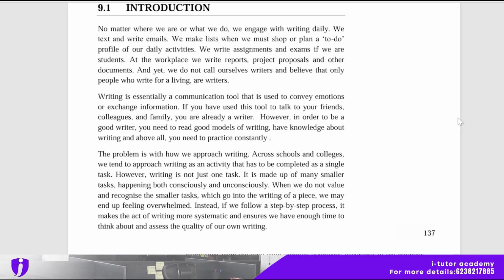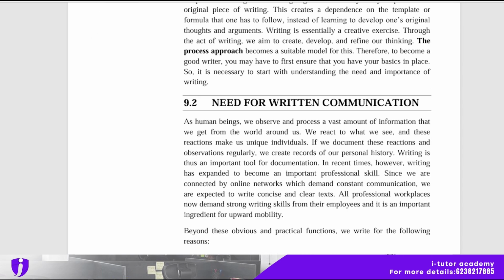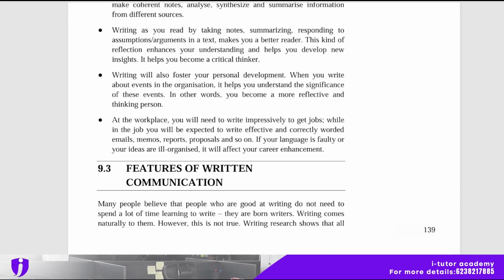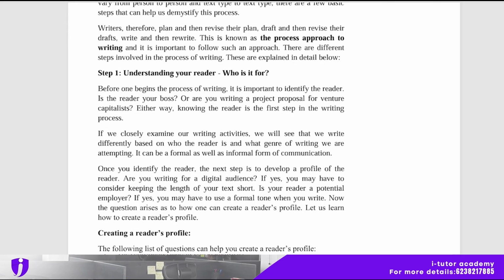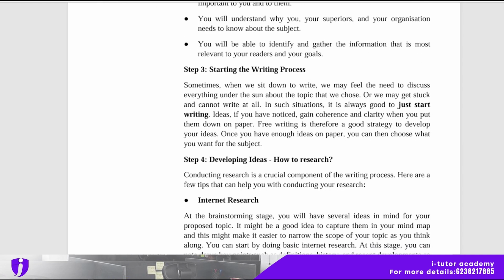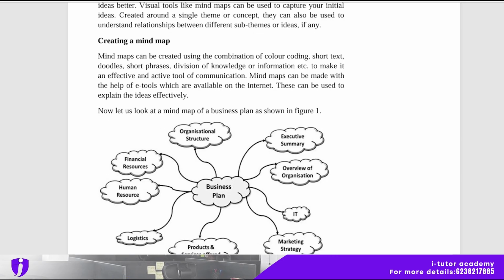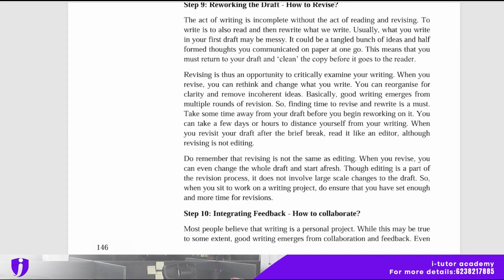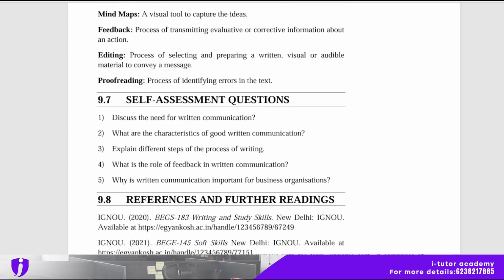IGNOUMBAJOURNEYMMPC:007:BUSINESS COMMUNICATION|UNIT 9 : :BASICSOFWRITTENBUSINESSCOMMUNICATION|PART16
MMPC-007 ::BASICS OF WRITTEN BUSINESS COMMUNICATION
itutor Academy